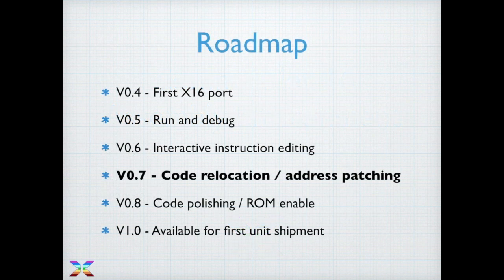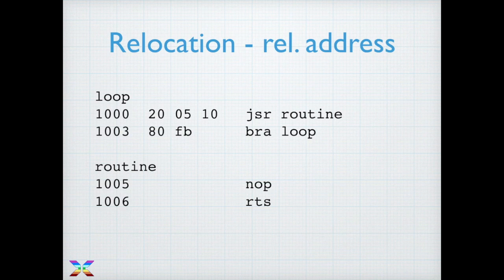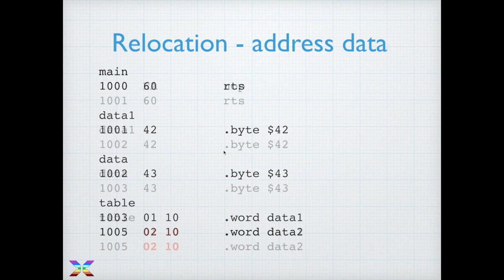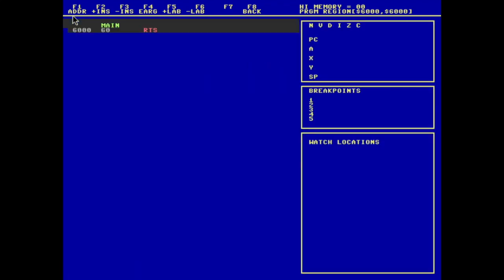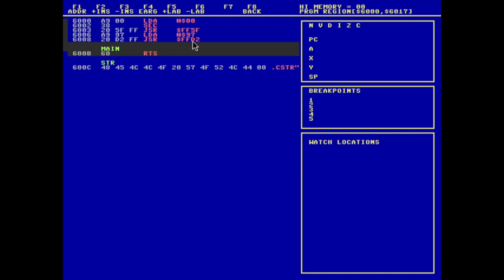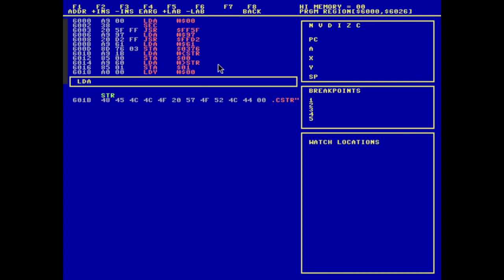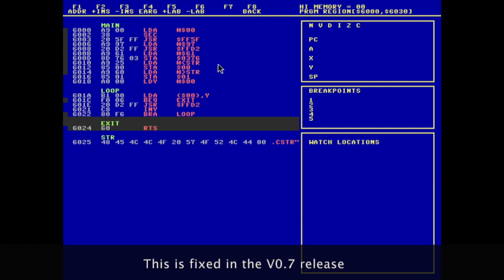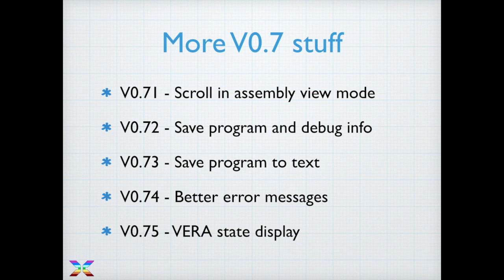Commander 16 Assembly Language Environment V0 7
This is another alpha release for the Commander 16 Assembly Language Environment. This release supports the "hello world" story.